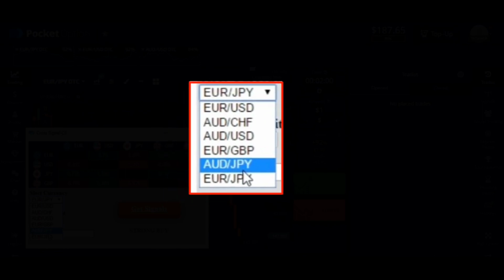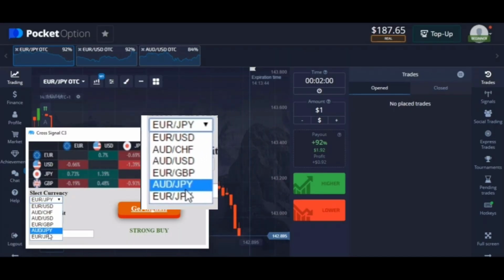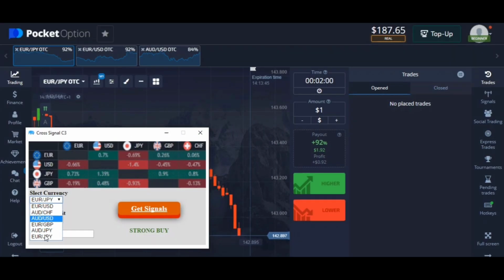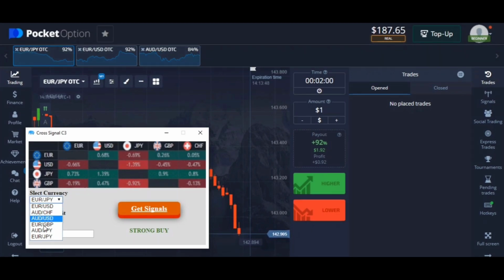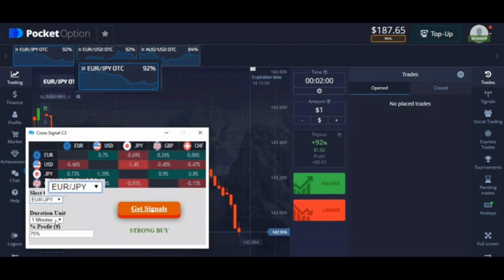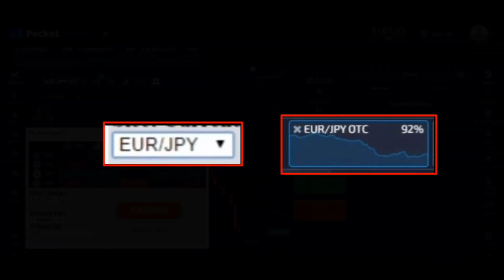Download Now Bot Signals C3 Pro 2023 - $20 to $350 || 100% Workings